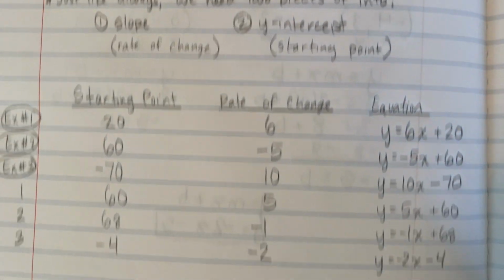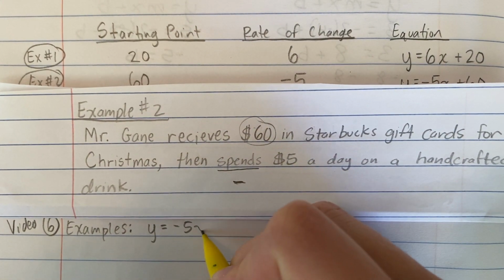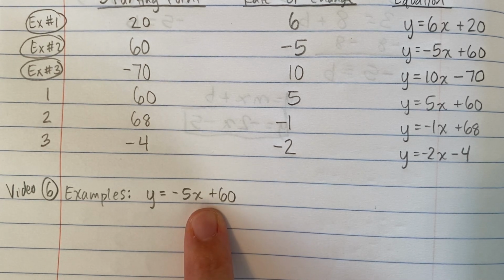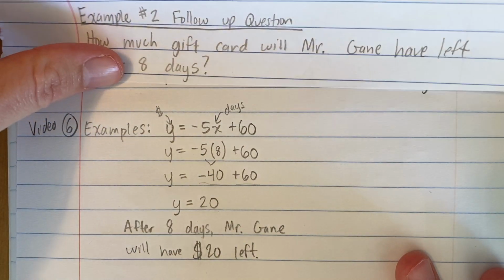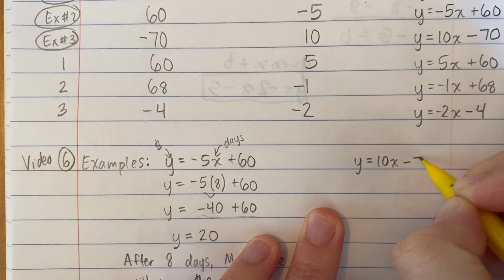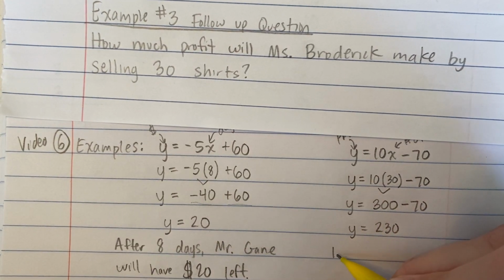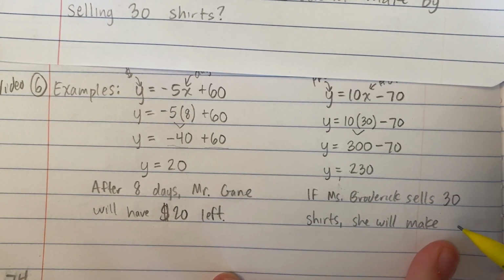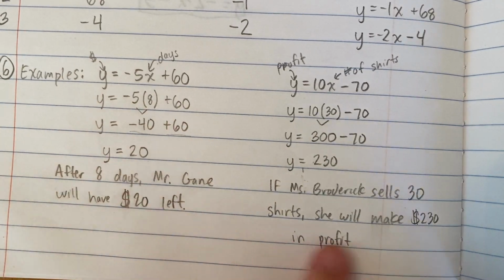Using Modeling Equations (6)